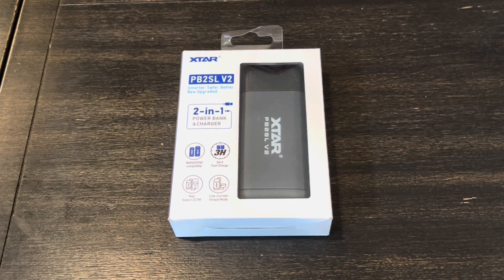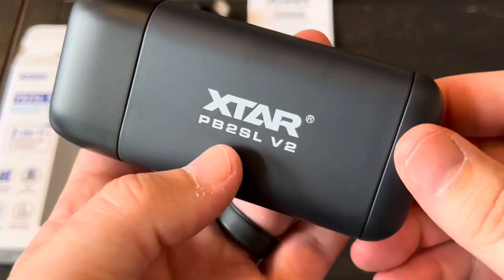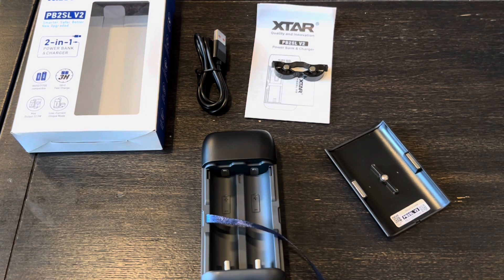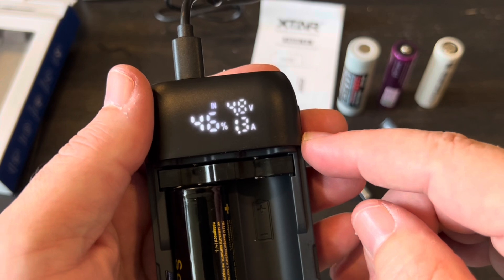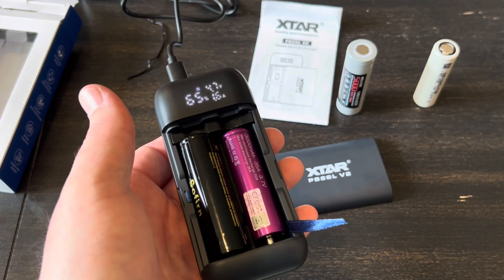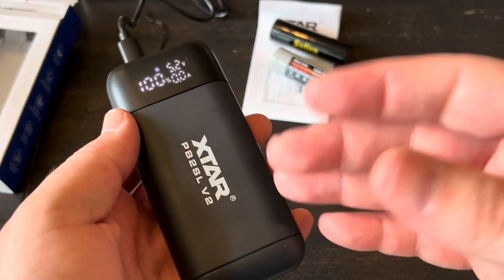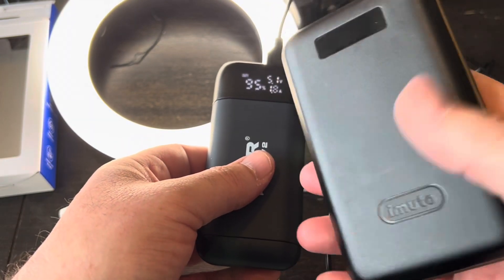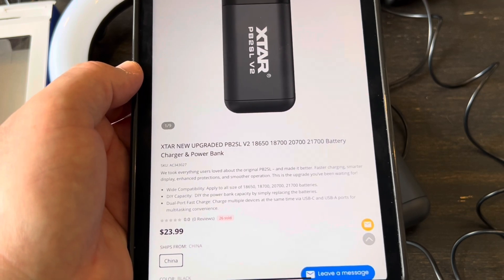XTAR PB2SL V2 Battery Charger & Power Bank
USB C Type C 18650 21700 batteries charger (NOT Included battery)
18650 Fast charger Support QC3.0 PD3.0 Fast Charging, compatible with most fast-charging adapterson the market.(NOT Included battery)
USB C 18650 Battery Charger XTAR PB2S (NOT Included battery)
Built-in protection circuit can effectively prevent over-current, over-charge, over-voltage, short-circuit, combined with XTAR's soft-start function, Constructed from flame retardant and fire resistant PC materials to extend the charger’s lifespan and ensure safety. High Precision, Auto Cut-off When Fully Charged, 0V Activation Revives Over-discharged Batteries
Package list: PB2SL V2 Black color, USB C cable , manual